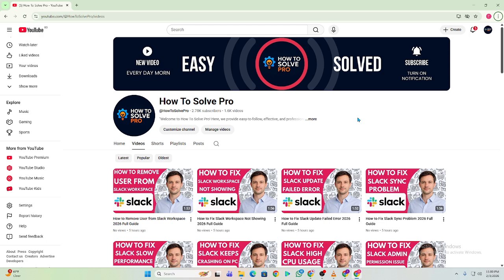YouTube SEO for US traffic YouTube SEO for US Traffic Creator Guide 2026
In this video, YouTube SEO for US traffic is explained step by step for 2026, showing how to optimize titles, descriptions, tags, and thumbnails for the United States audience, select trending keywords, improve CTR and watch time, and apply proven strategies to rank videos higher and grow US-based viewers.